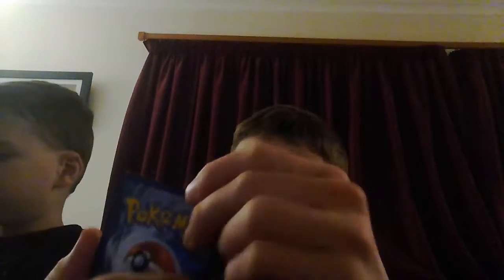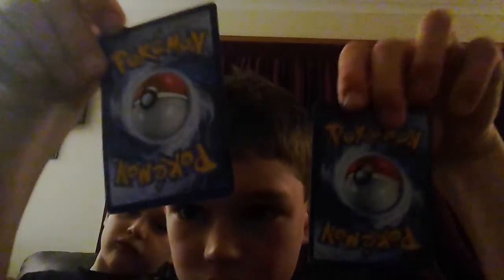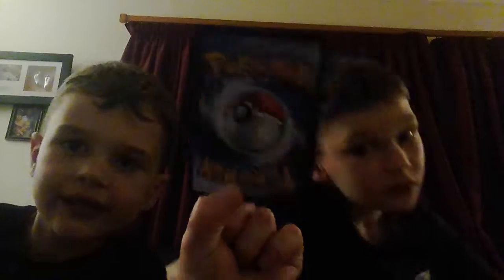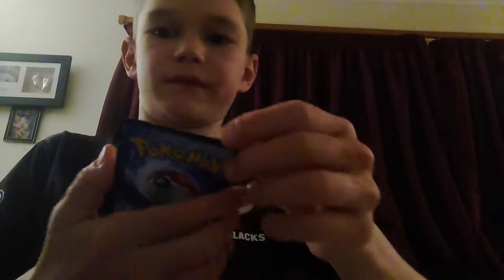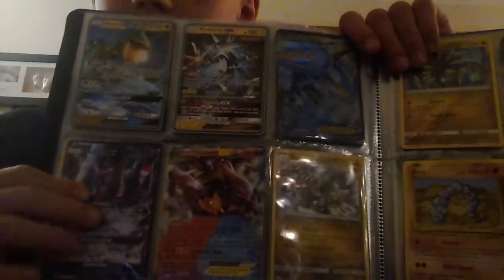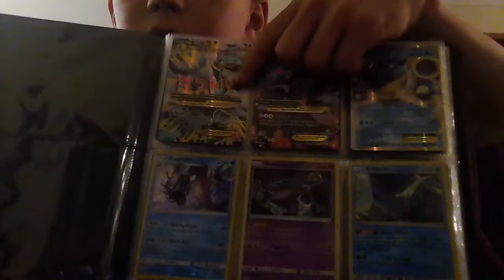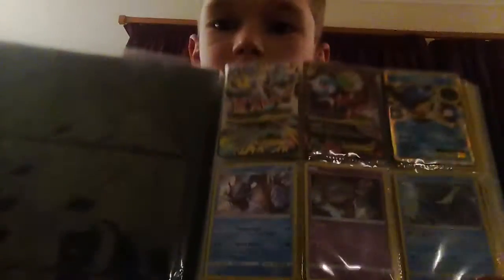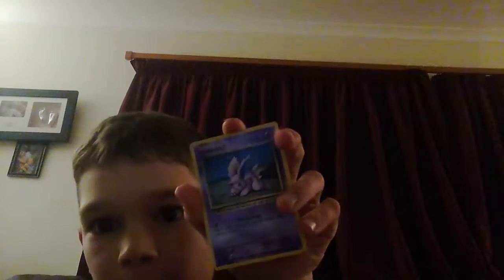Pokemon cards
Charizard and Reshiram GX